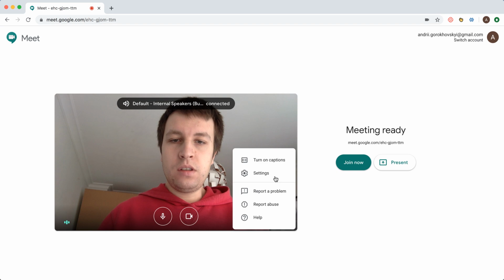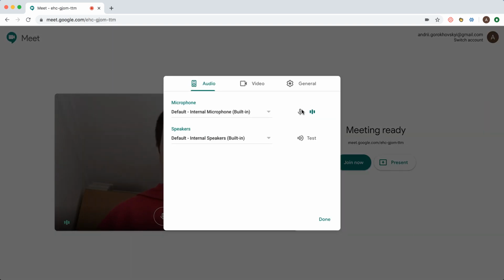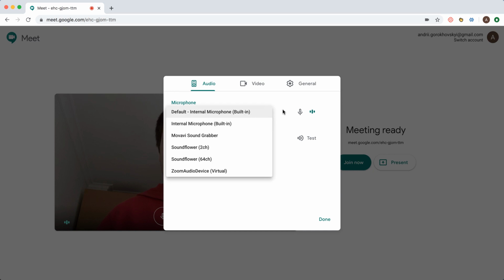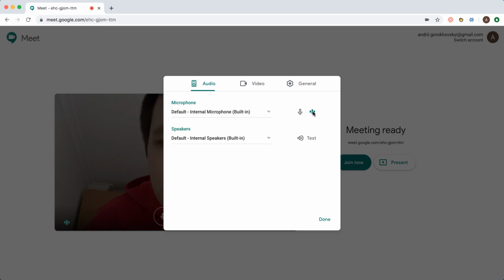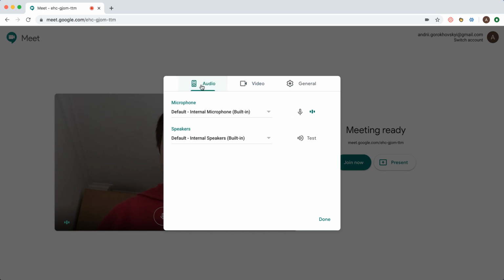How to TEST SOUND and VIDEO in GOOGLE MEET?